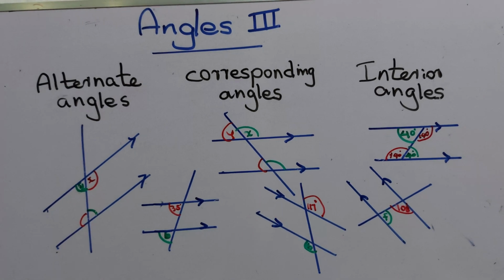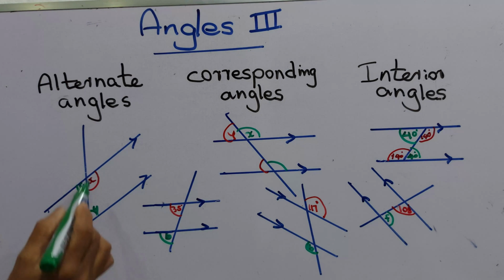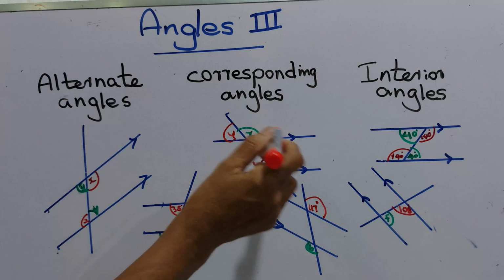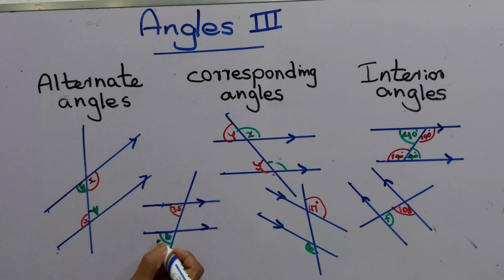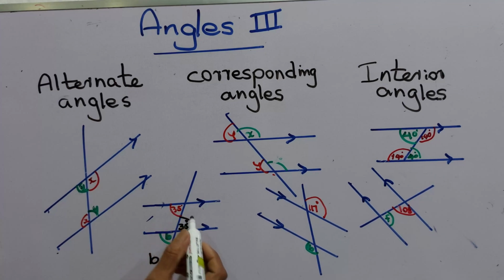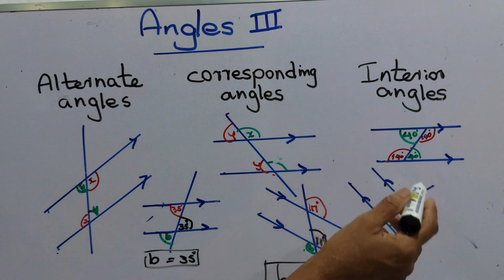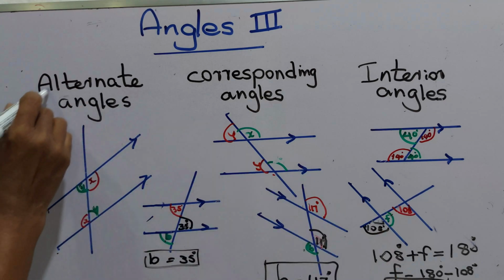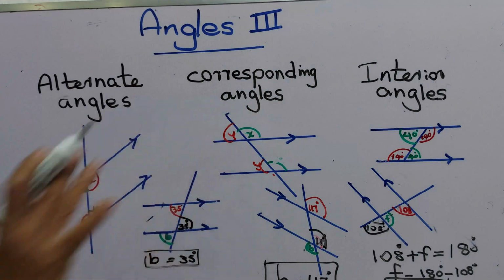Understanding Basics of Angles: Basic Mathematics Tutorial 03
In this informative Basic Mathematics tutorial, we delve into the fundamental concepts of angles. Whether you're a beginner or need a quick refresher, this video will provide you with a comprehensive understanding of these crucial geometric principles. From defining basic terminology to exploring practical applications, this video is designed to make learning mathematics easy and enjoyable.